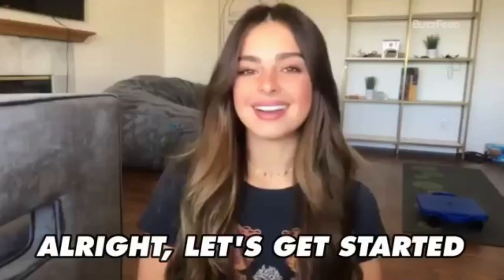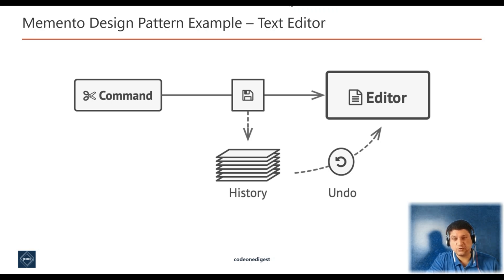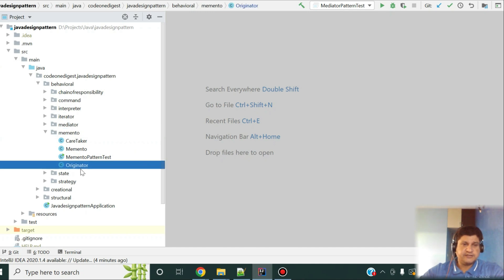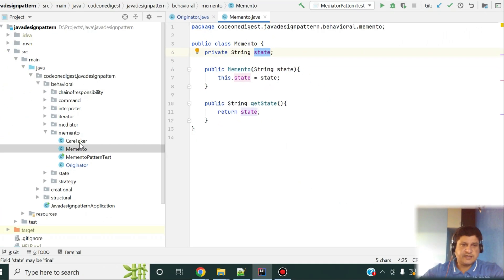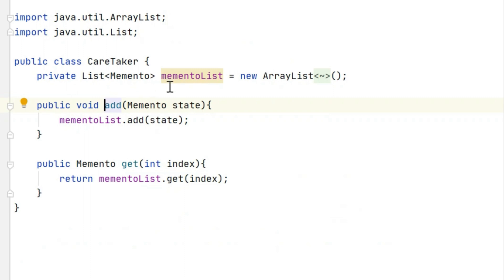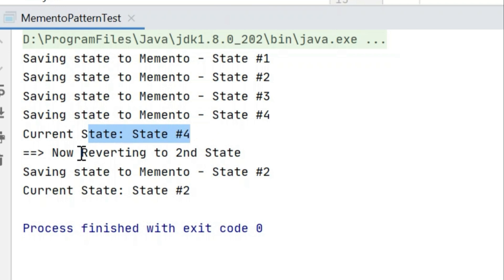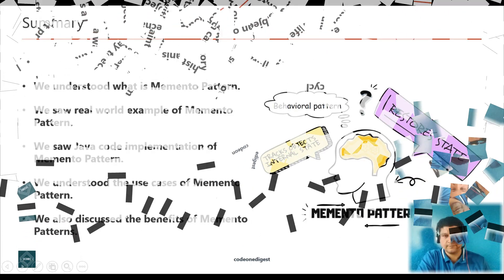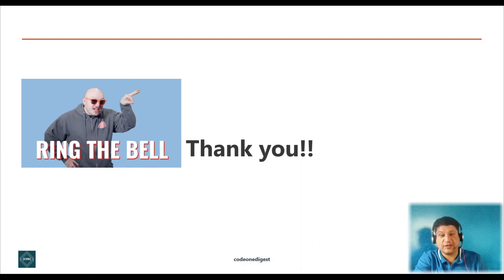Memento Pattern Explained | Memento Design Pattern Tutorial with Java Example for Beginners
Memento design pattern is a behavioral design pattern.  Memento design pattern lets you save and restore the previous state of an object without revealing the details of its implementation. Memento is an object that stores a snapshot of the internal state of another object. This pattern allows you to save the internal state of an object to restore it later. As your application is progressing, you may want to save checkpoints in your application and restore back to previous state if anything goes wrong.

Memento Design pattern defines three roles for objects.
1. Originator is the object whose state we want to save.
2. Memento is another object that saves the state of the Originator.
3. Caretaker manages the timing of the saving of the state, saves the Memento and, if needed, uses the Memento to restore the state of the Originator.

** Example of Memento Design Pattern **
Imagine that you’re creating a text editor app. In addition to simple text editing, your editor can format text, insert inline images, etc. At some point, you decided to let users undo any operations carried out on the text. For this implementation, your app should record the states of all objects and saves it in some storage. Later, when a user decides to revert an action, the app fetches the latest snapshot from the history and uses it to restore the state of all objects.

** Where to use Memento Design Pattern **
1. When letting some info in an object available by another object.
2. When you want to create snapshots of a state for an object.
3. When you need undo/redo features.

** Advantages of Memento Design Pattern **
1. Ability to restore an object to its previous state.
2. It stores the objects state without compromising encapsulation.
3. Provides a recovery mechanism in case of failures.
4. It provides a way to maintain history of an object's life cycle.

** Chapter Timestamps **
0:00 Welcome to Memento Design Pattern
0:25 Recap of Mediator Design Pattern
1:25 Introduction to Memento Design Pattern
2:07 Actors of Memento Design Pattern
2:35 Real World Example of Memento Design Pattern
3:12 Java code example of Memento Design Pattern
8:15 Where to use Memento Design Pattern
8:41 Advantages of Memento Design Pattern
9:03 Summary of Memento Design Pattern
9:46 Next video on Interpreter Design Pattern

spring boot,  spring framework, adapter design pattern, flyweight design pattern, design patterns in java,